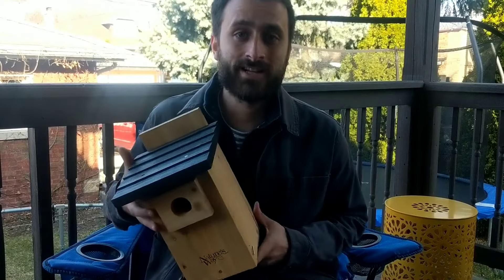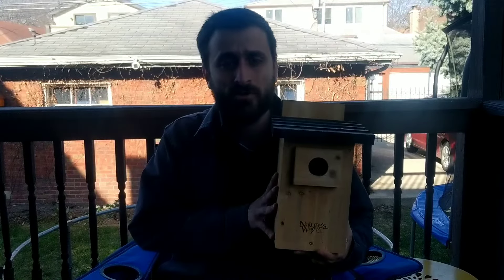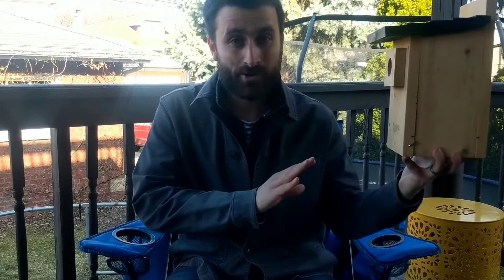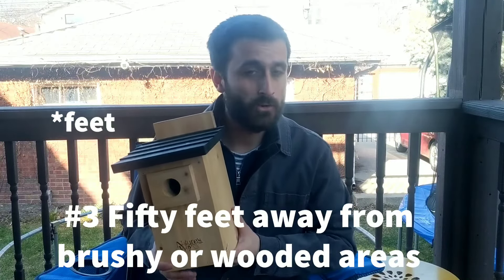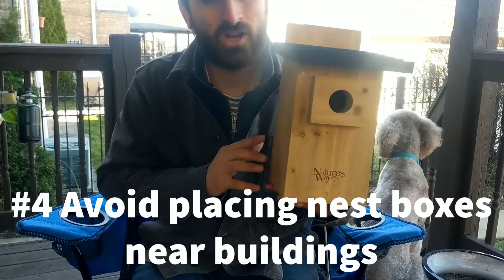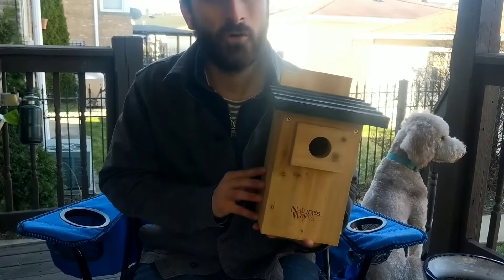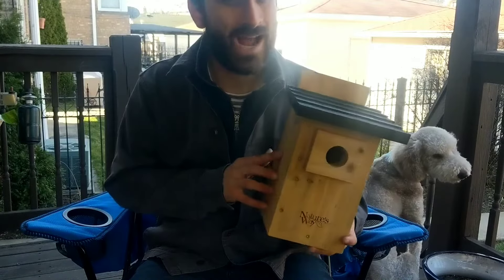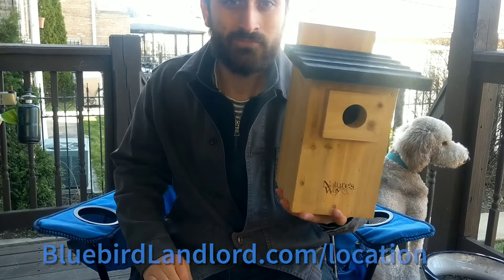Where to Place A Bluebird House - BEST Nest Box Location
Where should you mount your bluebird house? in this video I'll give your four tips for picking the best nest box location for bluebirds.

For more helpful tips and further questions to consider, visit this page on my